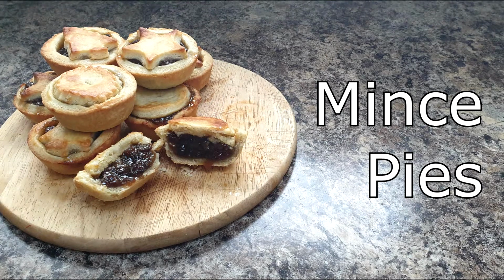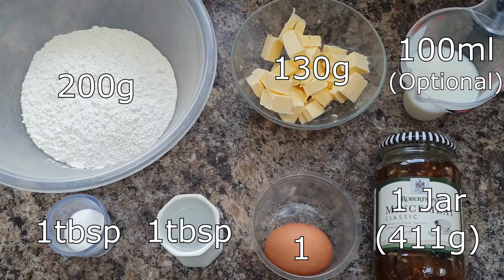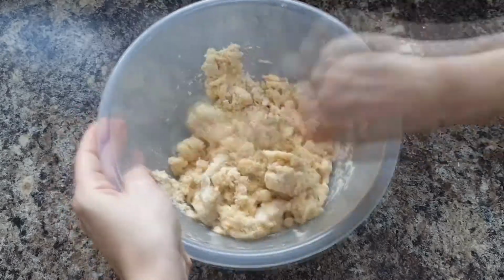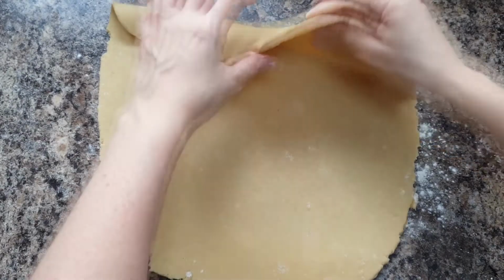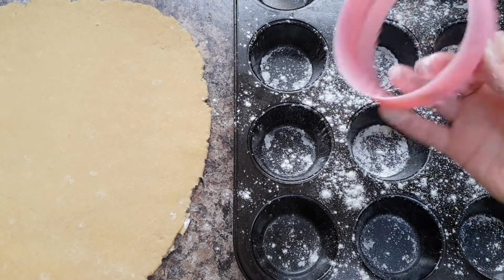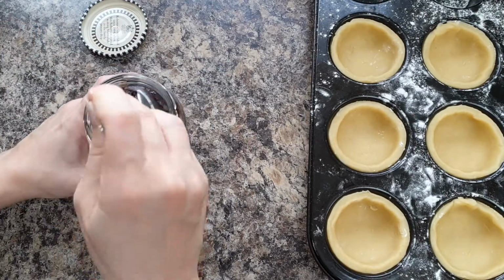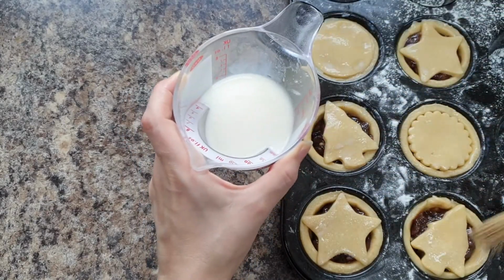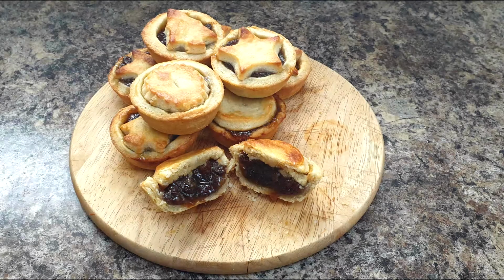How to make Mince Pies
Today I will show you how to make a Mince Pies.

You will need:
200g Plain Flour
130g Butter
1 Egg
1 tbsp Caster Sugar
1 tbsp water
1 jar (411g) Mincemeat
100ml Milk (Optional)